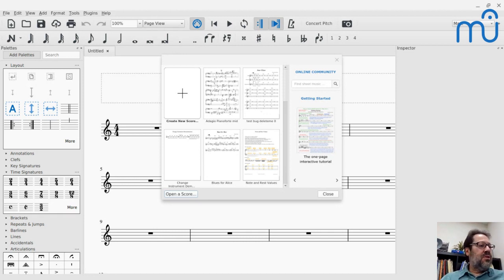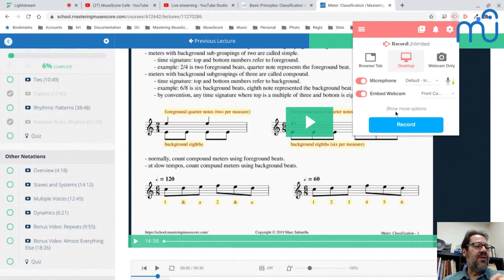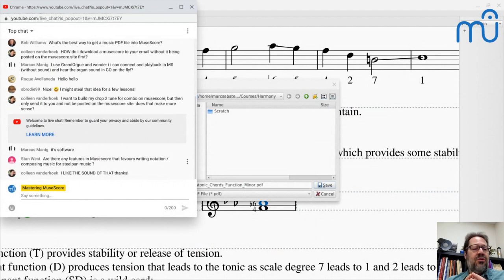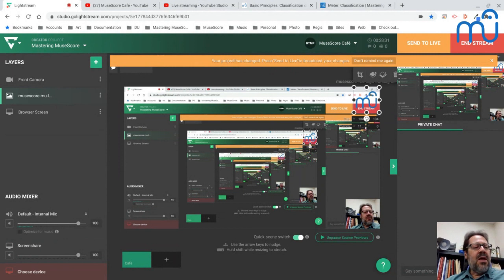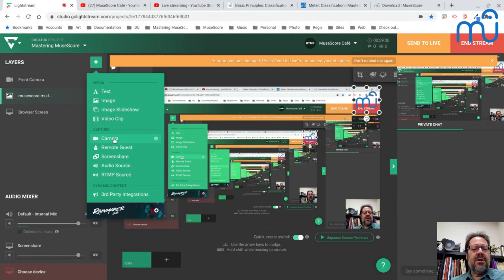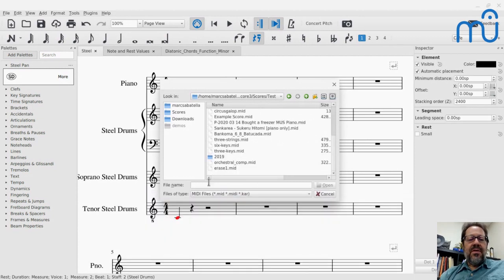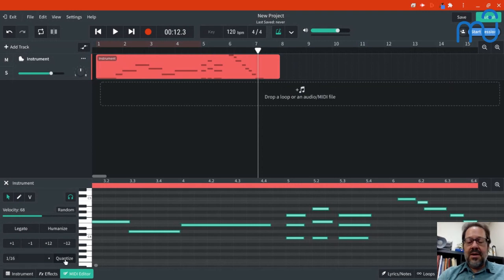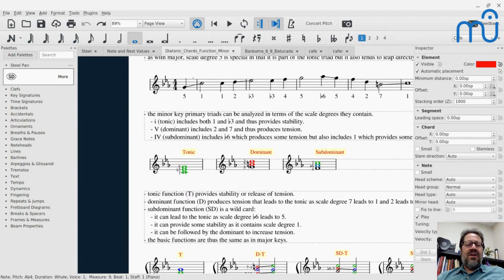MuseScore Café - Plays Well With Others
This week in the MuseScore Café, I discuss ways of integrating MuseScore into an environment that may involve a variety of different devices, tools, websites, and of course other musicians. I  demonstrate how I use MuseScore on Chromebook and on Windows as part of my work in education as well as in performing and recording.